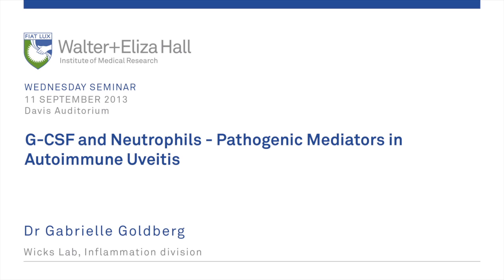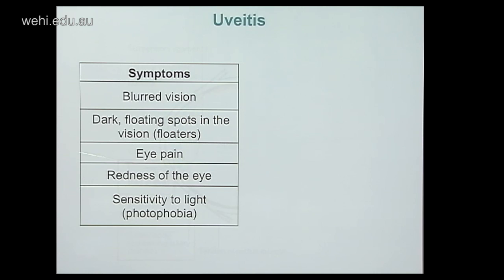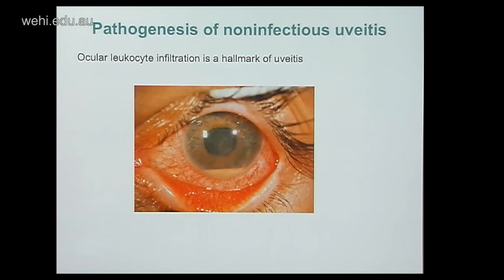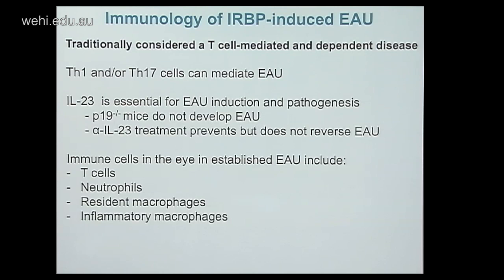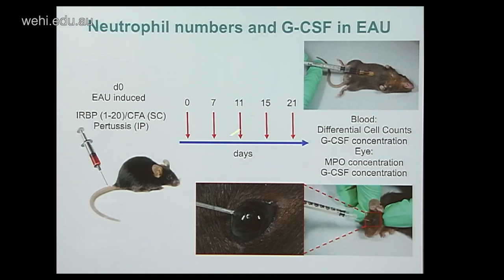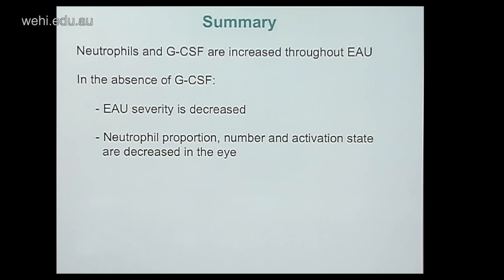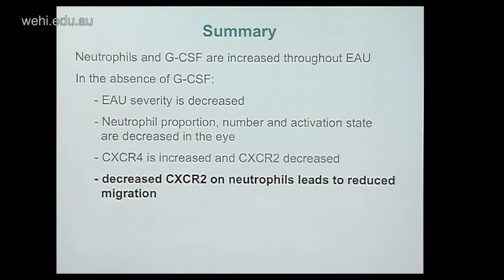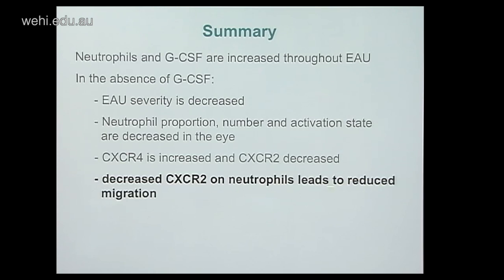Goldberg G (2013): G-CSF and Neutrophils - Pathogenic Mediators in Autoimmune Uveitis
G-CSF and Neutrophils - Pathogenic Mediators in Autoimmune Uveitis
Walter and Eliza Hall Institute
Wednesday Seminar: 11 September 2013
Dr Gabrielle Goldberg
Wicks Lab, Inflammation division